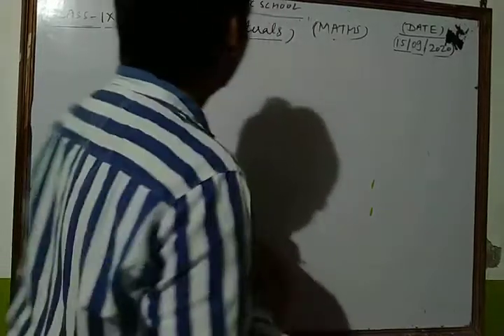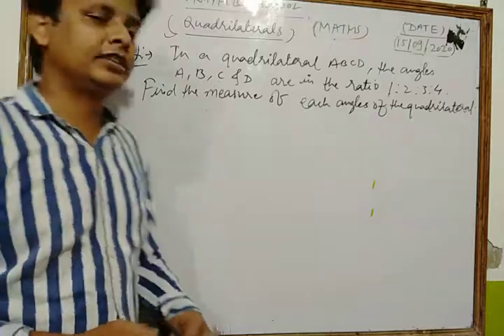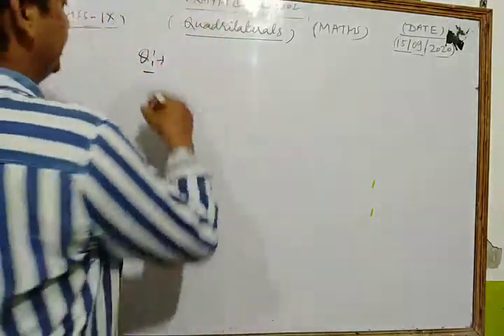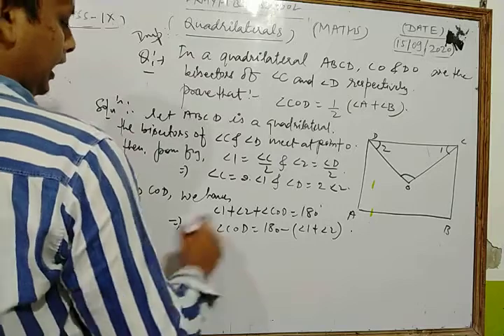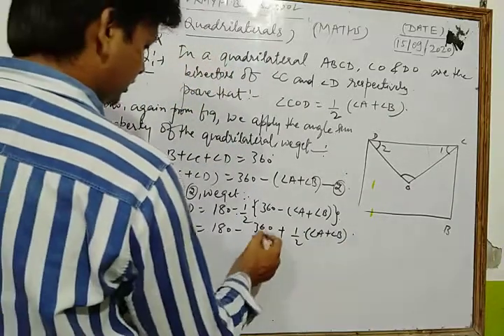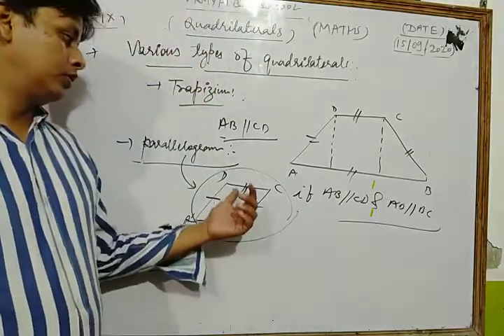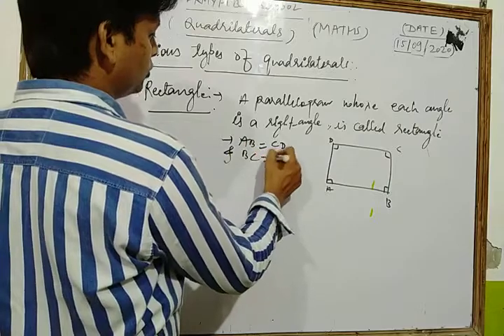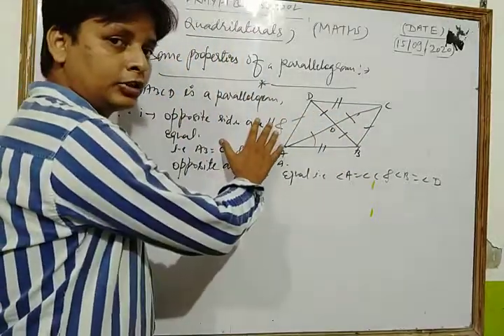Class IX Maths 15 09 2020 by Mr Sarfaraz Ahmad